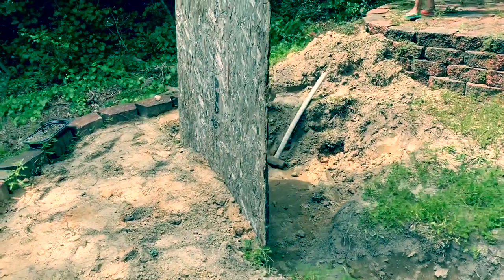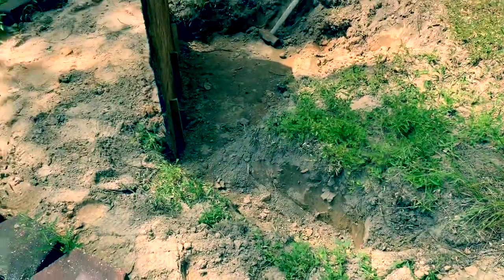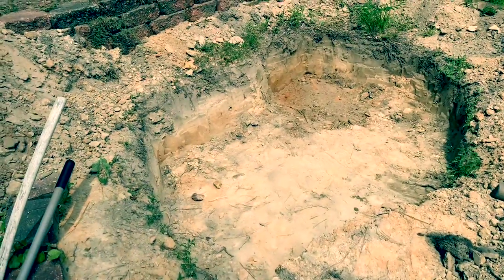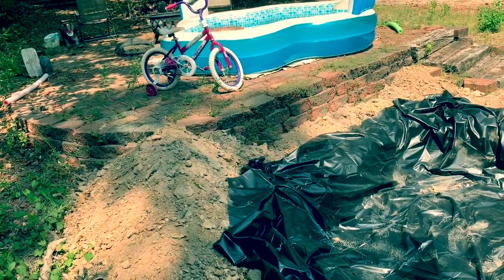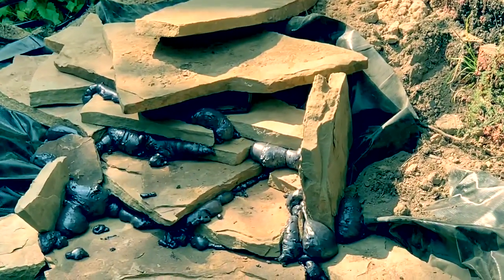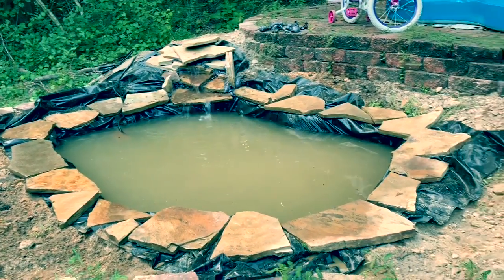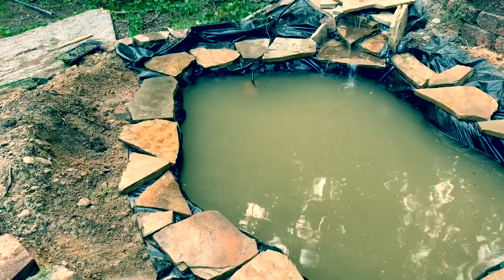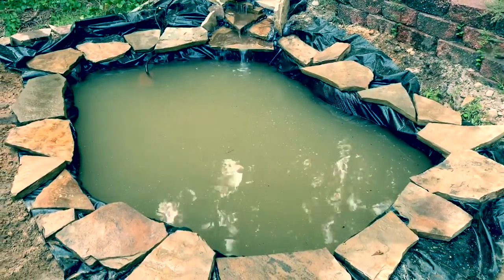DIY Backyard Pond - Part One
Creating a beautiful backyard feature. A small koi pond with a waterfall. Relaxing sounds of running water make a great setting for hanging out, meditating, family time.

Barley really helps!